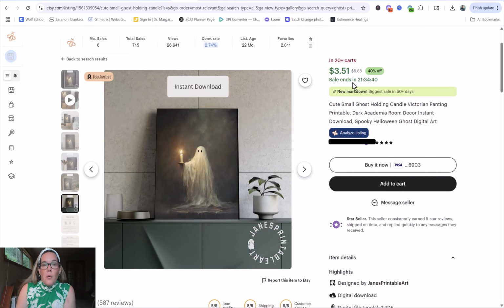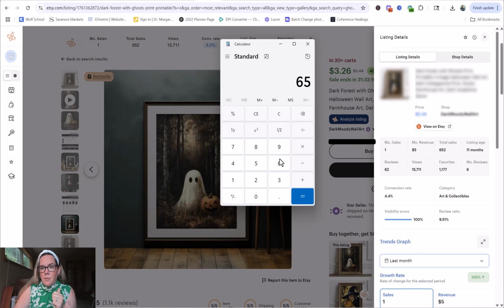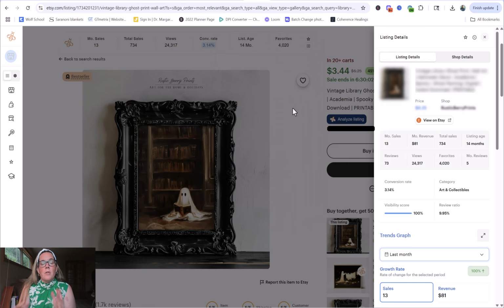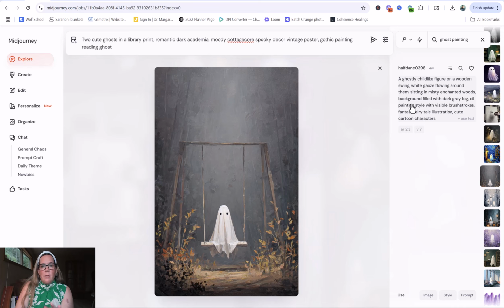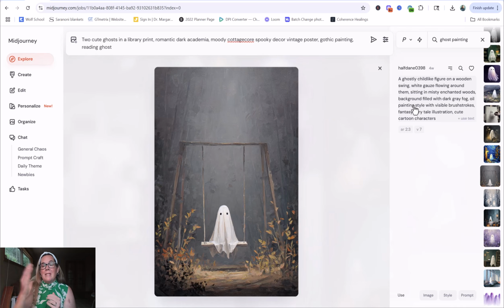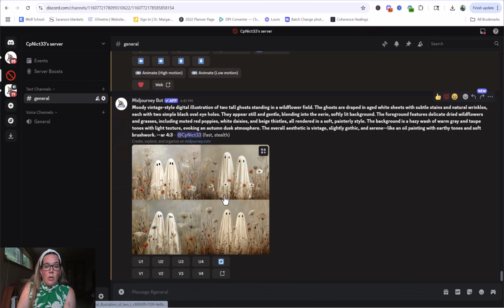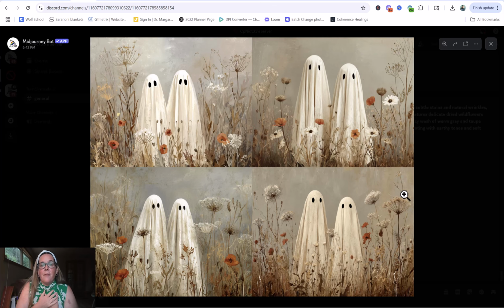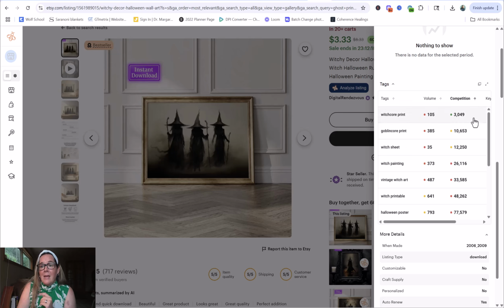Make your first $2,000 on Etsy with this HOT Halloween Printable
I'm showing you how I create cozy ghost paintings with AI tools to sell as Printable Wall Art on Etsy! Shops that rank with best sellers in these products consistently bring in $2,000+ from these digital products--- AND they stand the test of time.

R E S O U R C E S   M E N T I O N E D:
✅ Niche Calendar: (Always know what holiday or event to be designing for now!)

Catch me every Thursday on the "How to Sell Your Stuff on Etsy" podcast! It’s streaming on Apple, Spotify, Google, Amazon + more. It’s also available on YouTube and streaming directly from the shownotes at HowtoSellYourStuff.com🎙